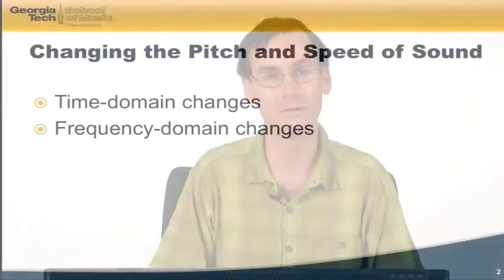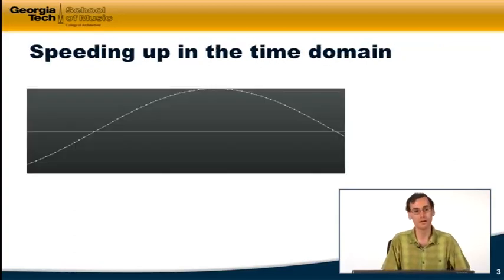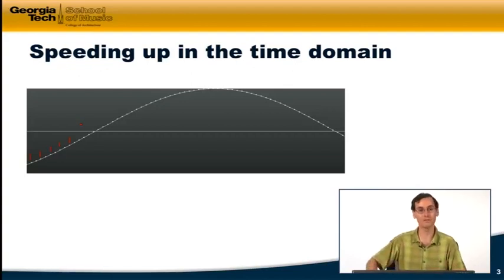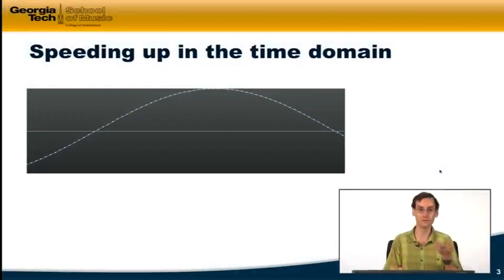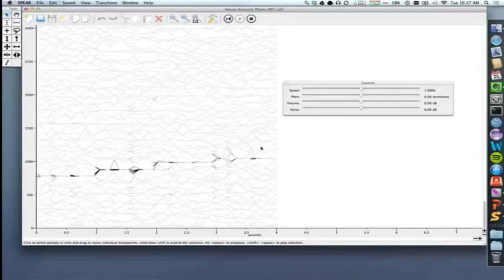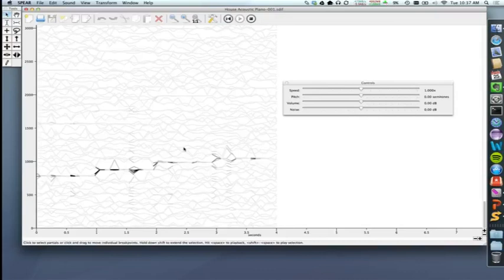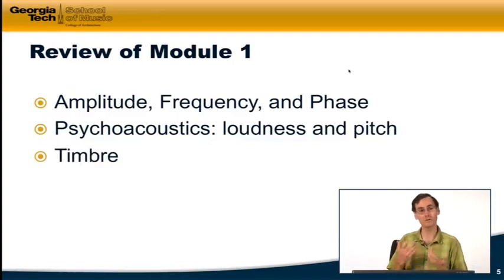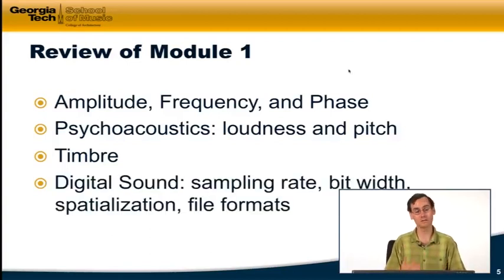1.10 - Changing the Pitch and Speed of Sound | Music Technology